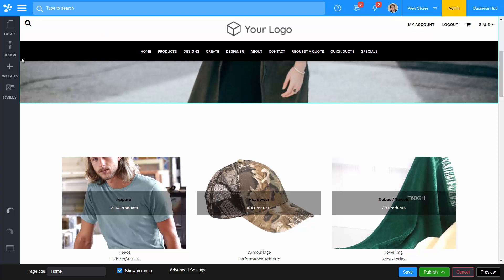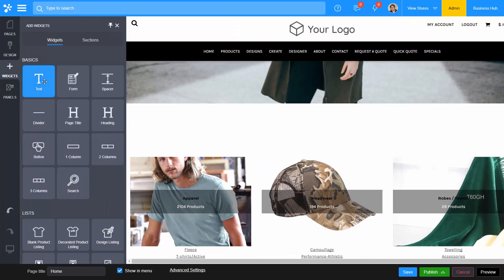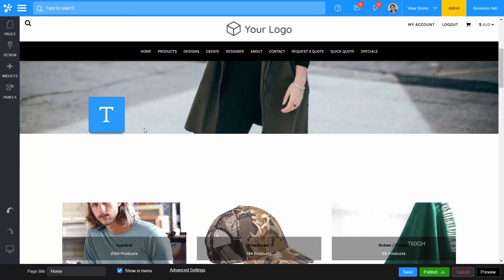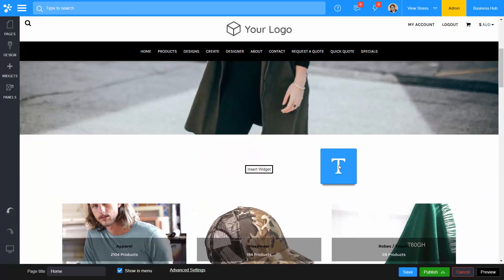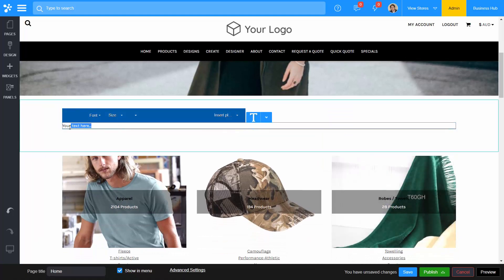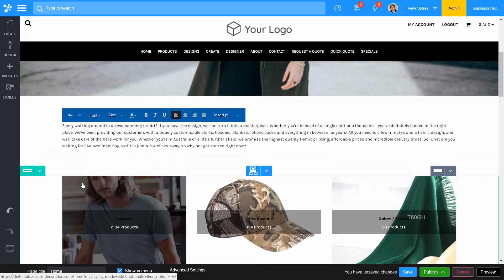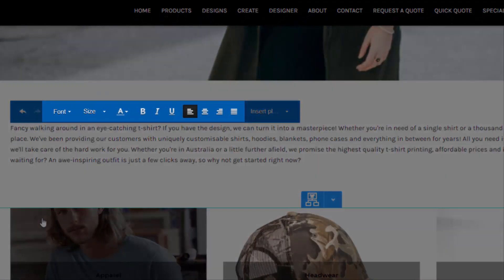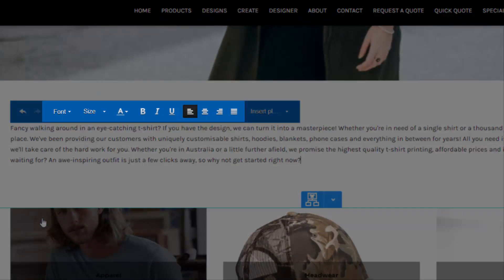Text Widget explained - DecoNetwork 8 website pages editor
Text Widget explained in DecoNetwork 8's website pages editor